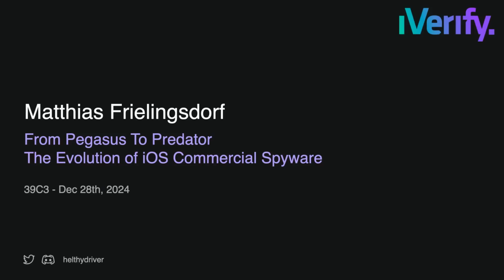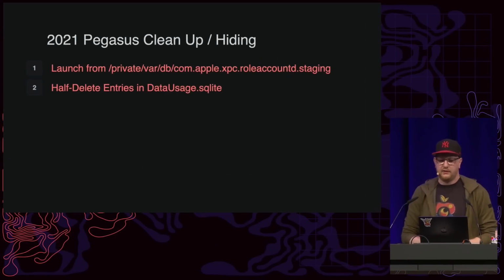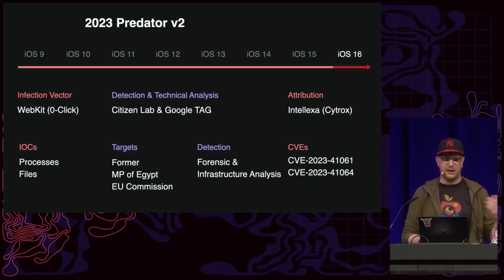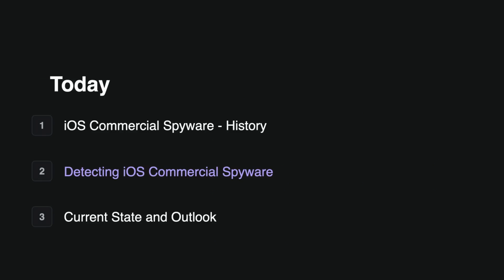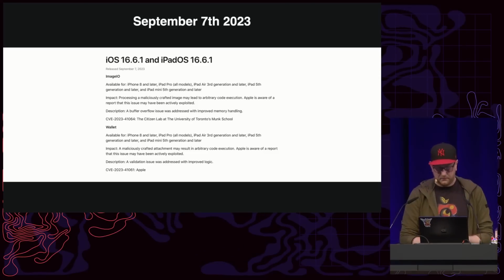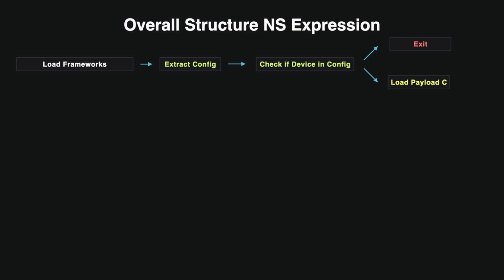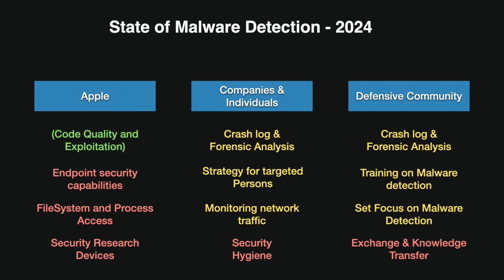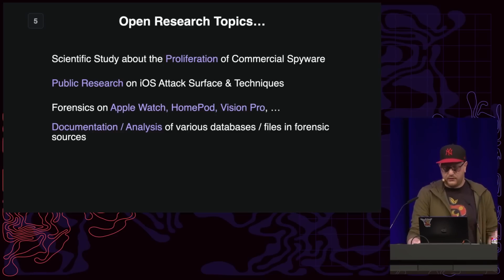38C3 - From Pegasus to Predator - The evolution of Commercial Spyware on iOS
My talk explores the trajectory of iOS spyware from the initial discovery of Pegasus in 2016 to the latest cases in 2024.

The talk will start with an analysis how exploits, infection vectors and methods of commercial spyware on iOS have changed over time.

The second section of the talk is all about advances in detection methods and the forensic sources which are available to discover commercial spyware. This talk will also include a Case Study about the discovery and analysis of BlastPass (one of the latest NSO Exploits).

The third part will discuss technical challenges and limitations of the detections methods and data sources.

Finally, I will conclude the talk with open research topics and suggestions what Apple or we could technically do to make the detection of commercial spyware better.

The commercial spyware landscape on iOS has evolved significantly since the discovery of Pegasus in 2016. In this talk, we’ll explore that evolution through four main areas:

1. Spyware Evolution (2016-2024): By analyzing key exploits, tactics, techniques, and procedures (TTPs), infection vectors, and indicators of compromise (IOCs), we’ll trace how spyware has advanced in sophistication, highlighting changes that have led to today’s complex threats.
2. Advancements in Detection: As spyware has grown more sophisticated, so too have detection capabilities. We’ll review the main actors, public organizations and tools that have shaped spyware detection. This part will also include a case study on my discovery and analysis of a sample NSO‘s BlastPass Exploit chain.
3. Current and Future Challenges: Looking forward, we’ll examine the pressing challenges in spyware detection and speculate on how commercial spyware might evolve in response to new security measures and technologies.
4. Recommendations for Research and Detections: Finally, I’ll offer recommendations for advancing research and detection methods and capabilities to combat commercial spyware.

Attendees will gain a comprehensive view of the past, present, and future of spyware on iOS, along with actionable strategies for future research and collaboration.

Matthias Frielingsdorf